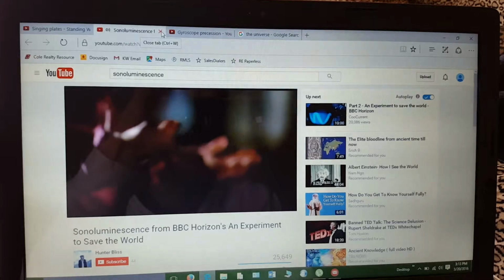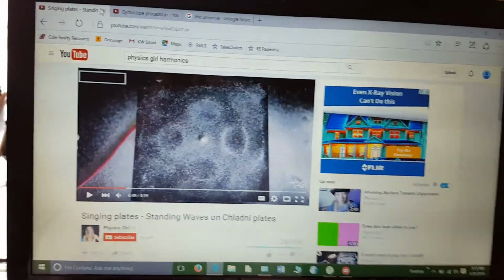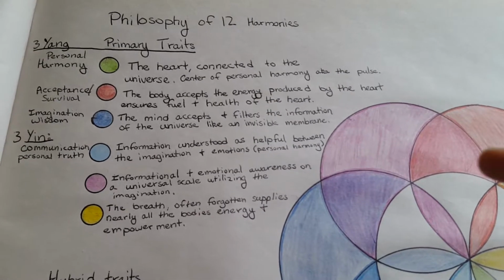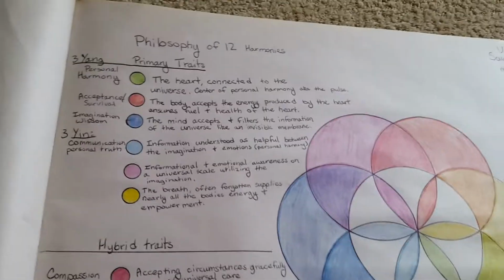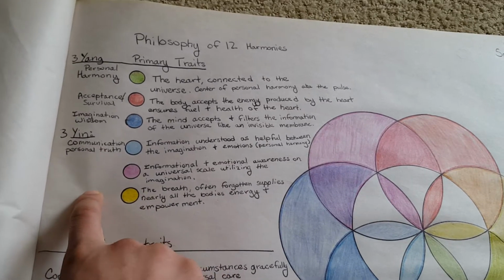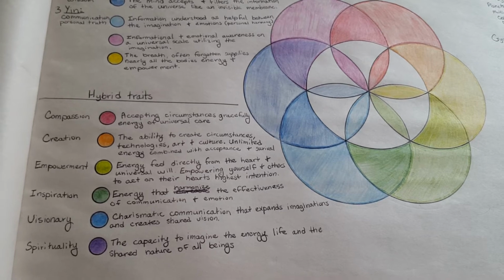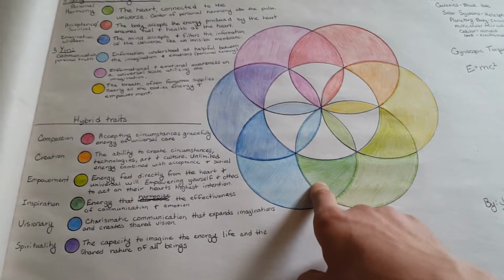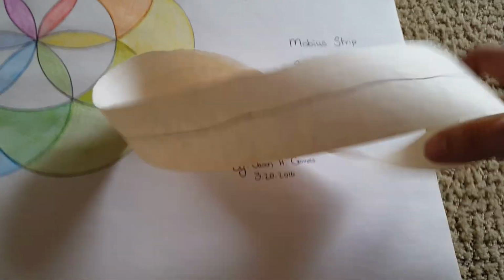Universal theory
How a holographic universe flows